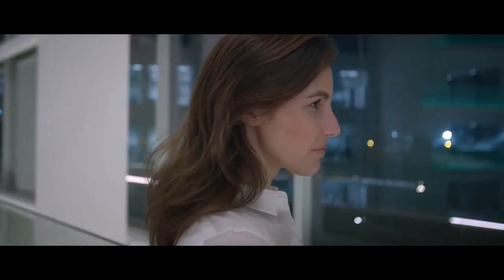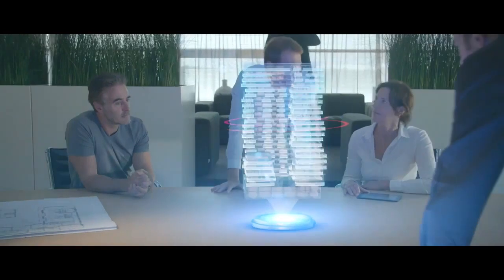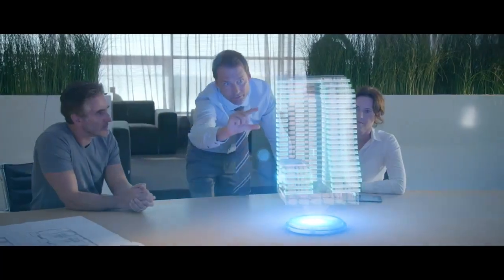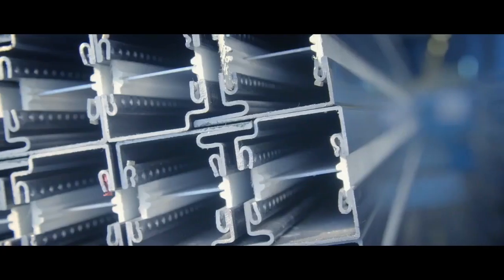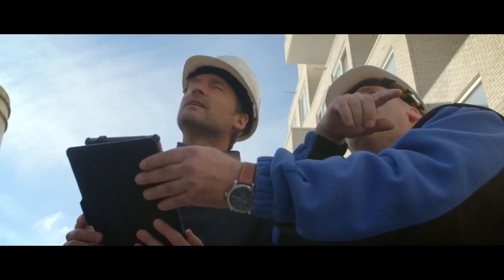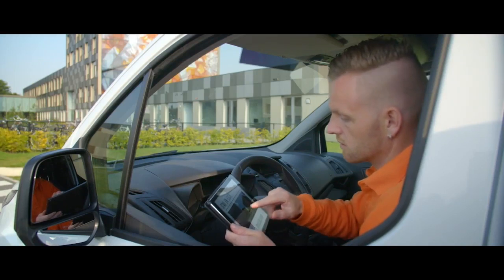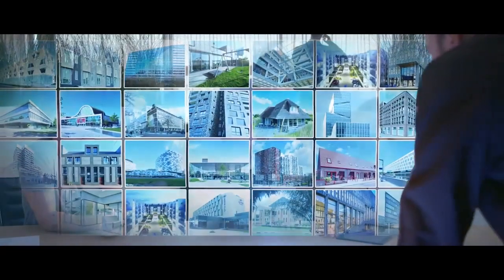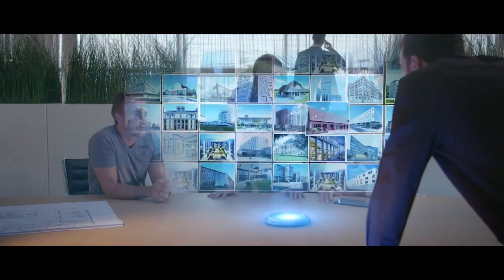Rollecate - Corporate Movie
Rollecate is your ultimate destination for high-quality aluminium and steel façades, as well as façade elements. Our focus on top-quality materials and innovative solutions has made us the leading façade construction company in the Netherlands.

At Rollecate, we understand that your façade is a crucial element in your building's appearance and functionality. That's why we offer customized solutions tailored to your specific needs. We provide façades for high and low construction, renovation and new construction for residential and utility construction projects.

We will take care of the entire process, from design to engineering, production and assembly and even maintenance.